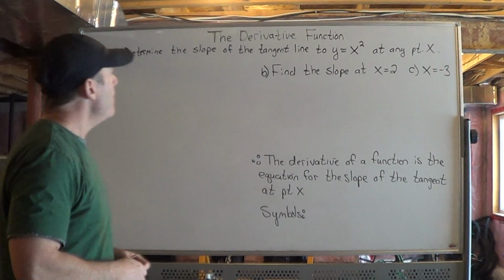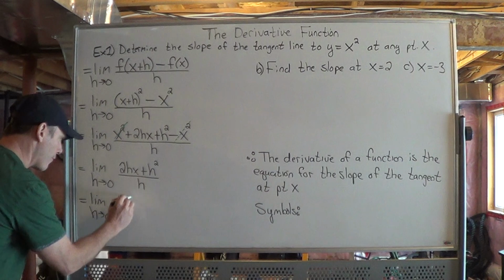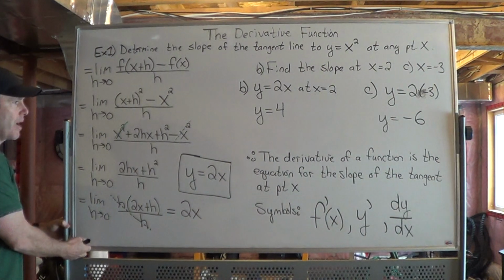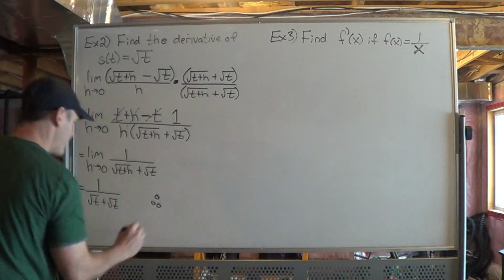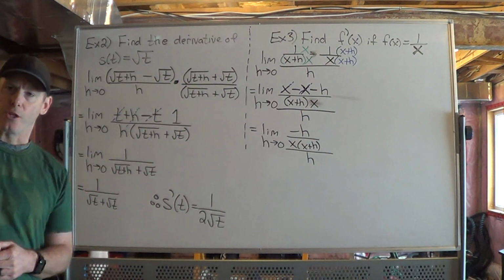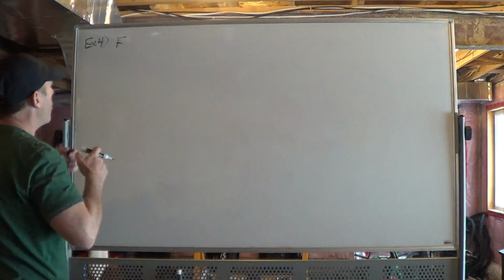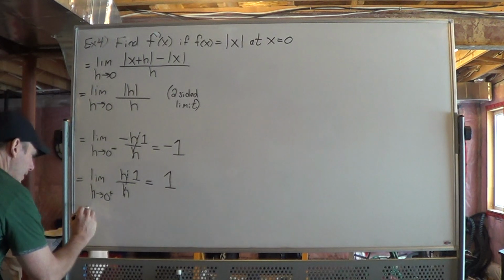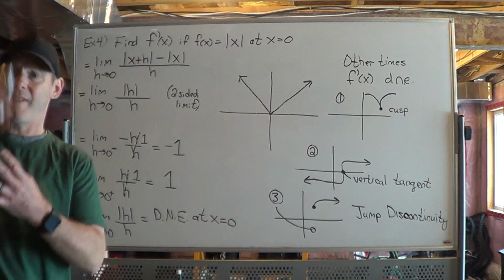MCV4U 2 1 The Derivative of a Function